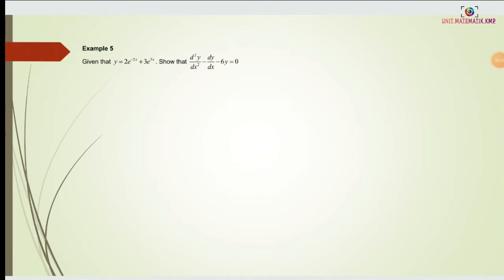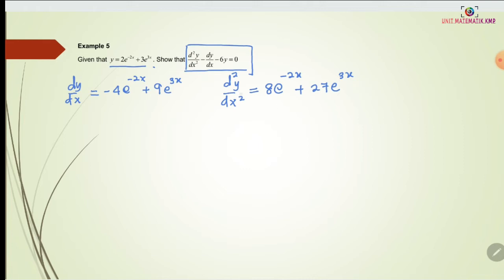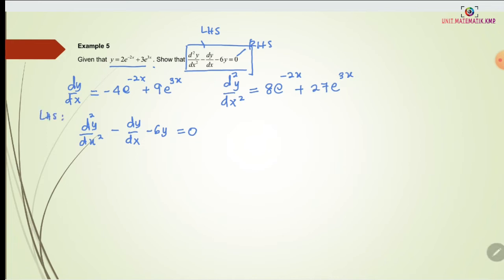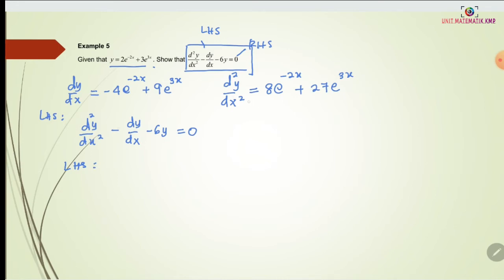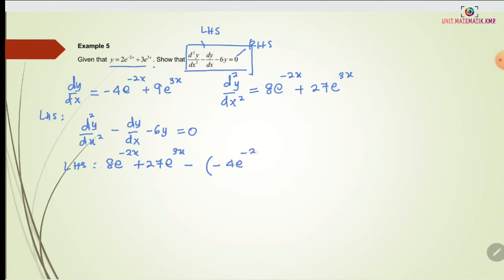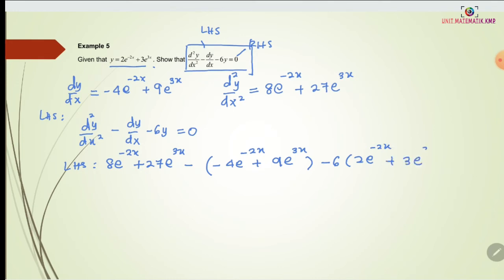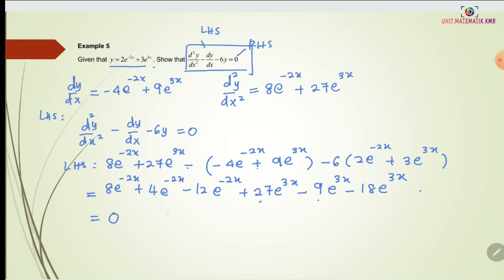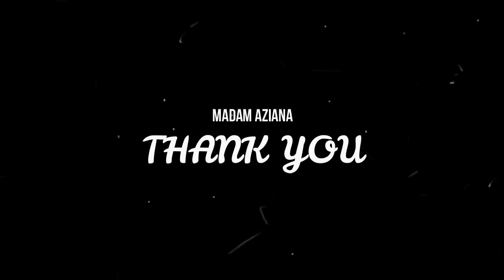CHAPTER 8 (LECTURE 3 OF 5) PART 3